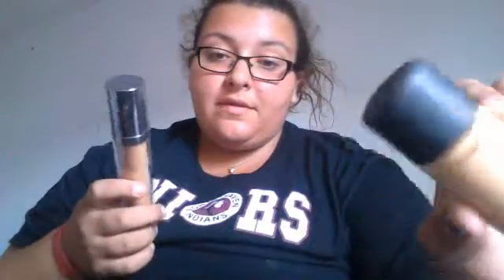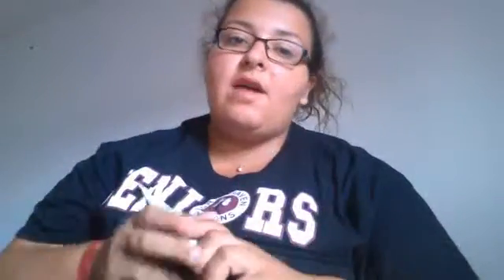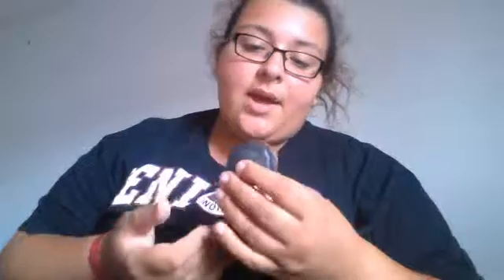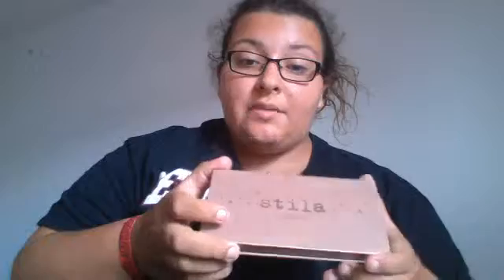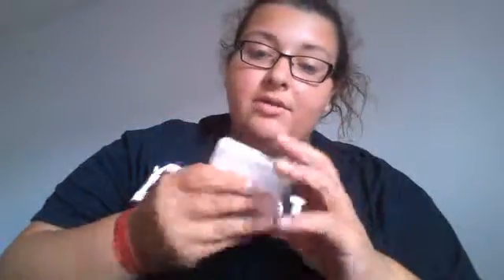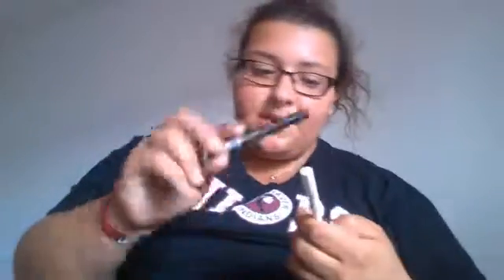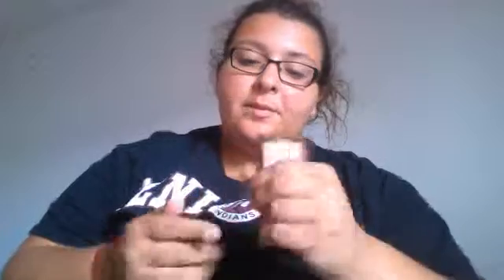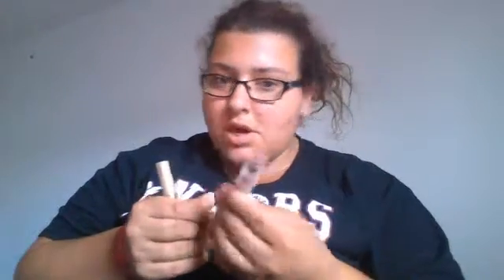Makeup in my Dorm Room!